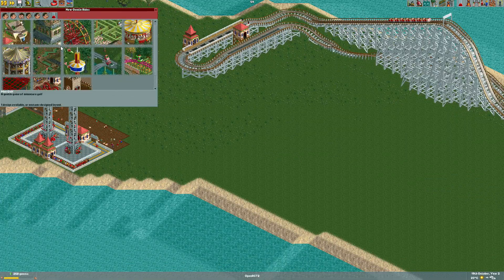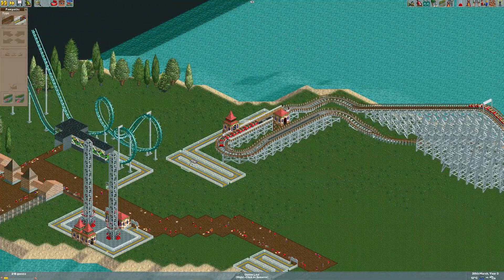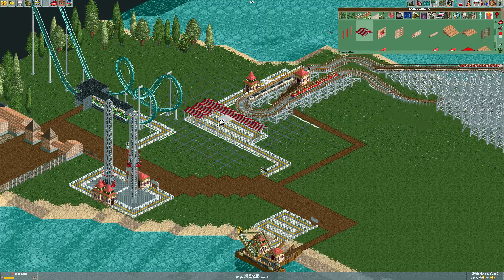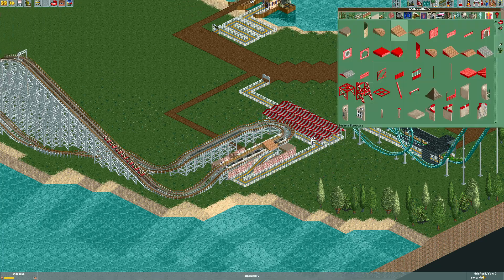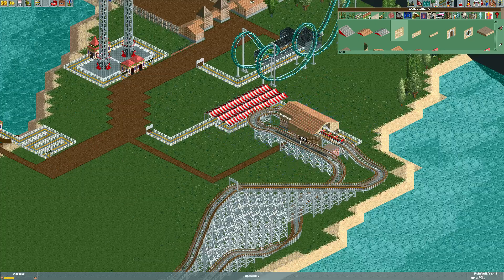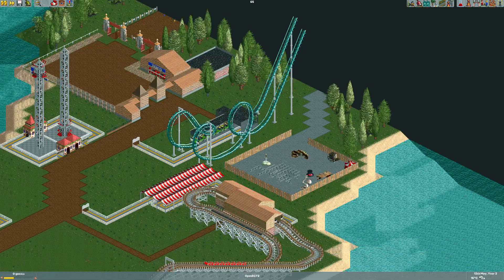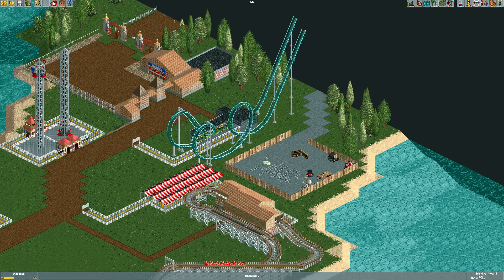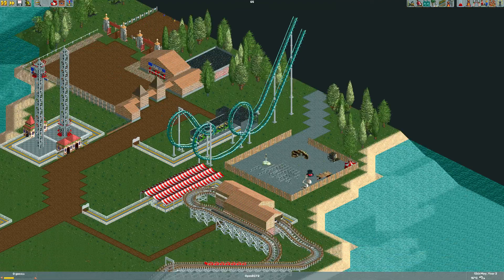OpenRCT2 Plantia Pier Episode 3. Mr. Bones' Wild Ride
-- Music Used --
Galaxy Trooper RCT3
Nemesis Quest RCT3